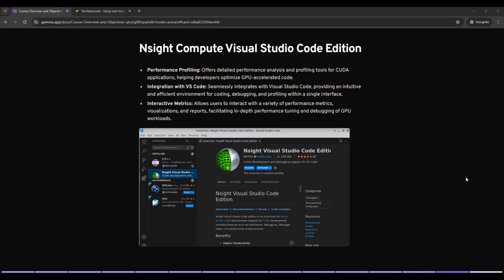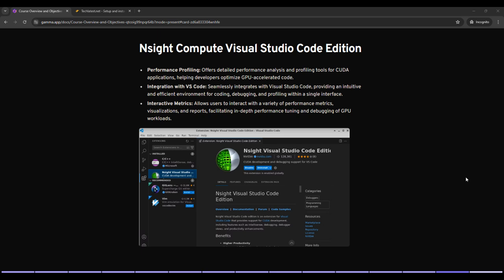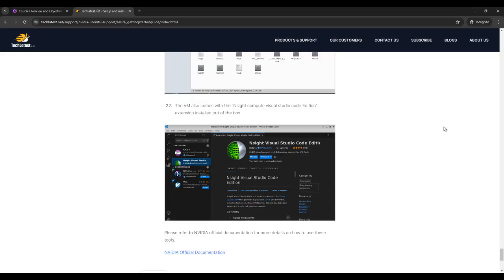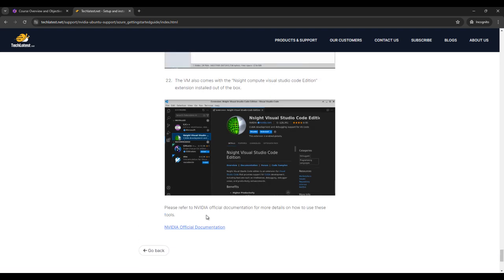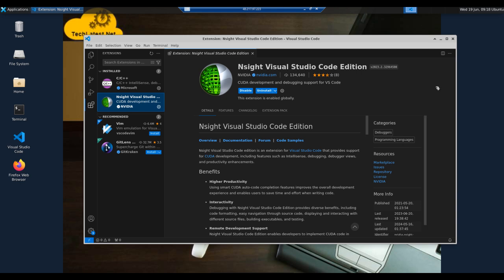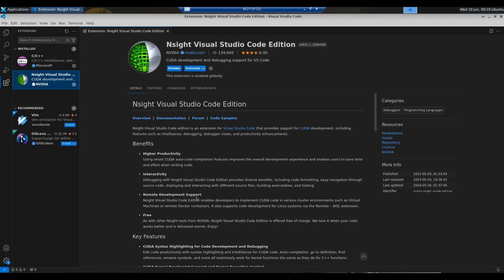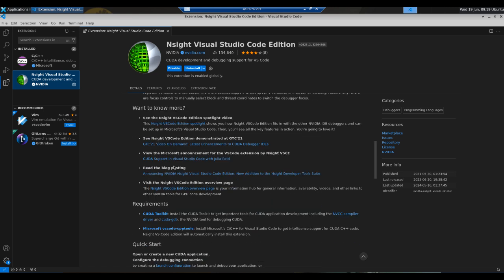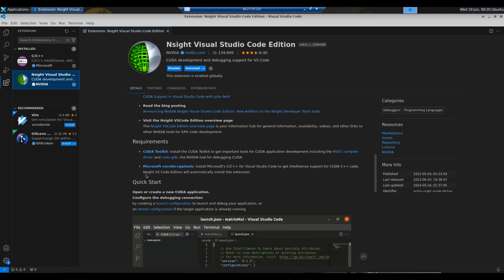12 - Nsight Compute Visual Studio Code Edition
Discover the features of Nsight Compute Visual Studio Code Edition, a powerful extension for CUDA development within Visual Studio Code. Learn how to leverage this tool for efficient coding, debugging, and performance tuning.